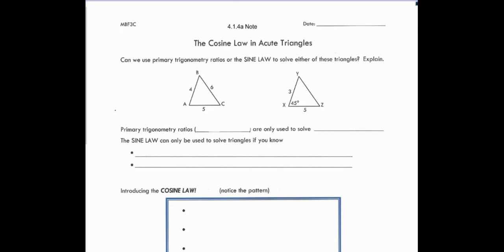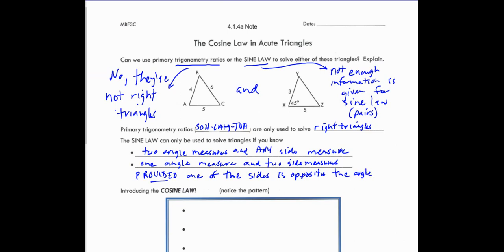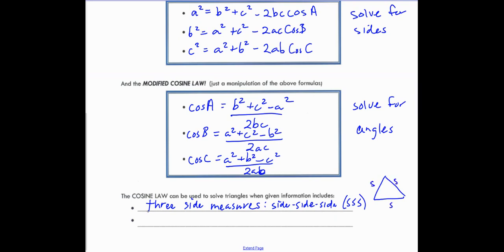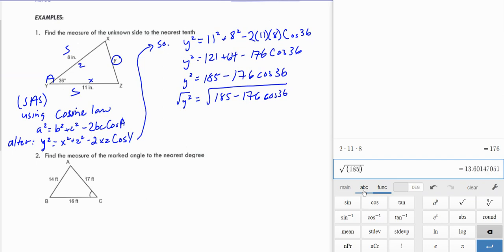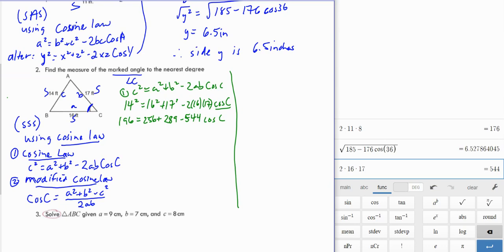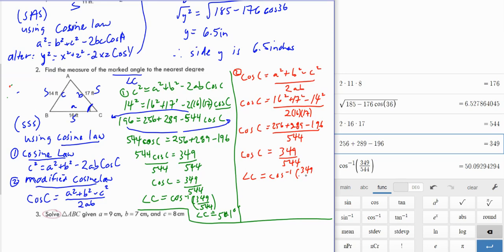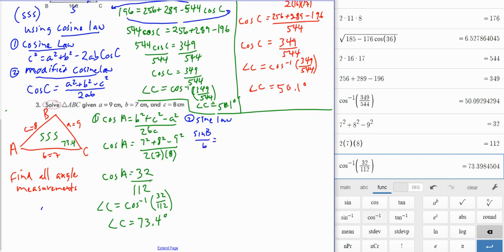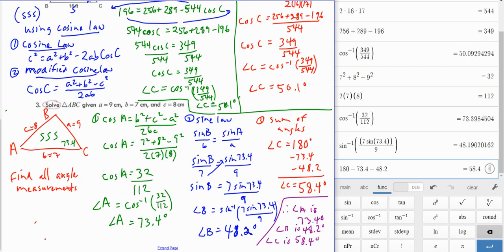MBF3C 4.1.4 Note - Cosine Law